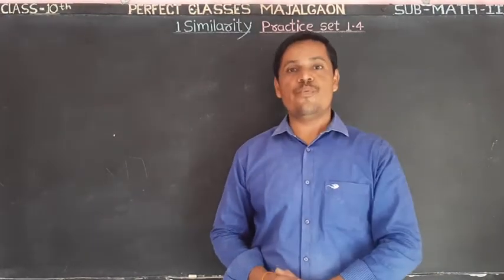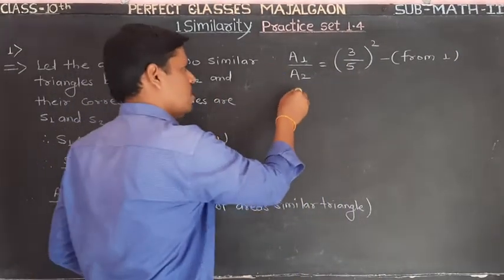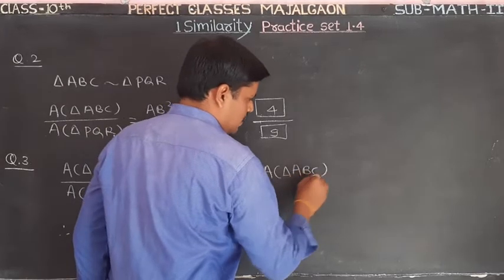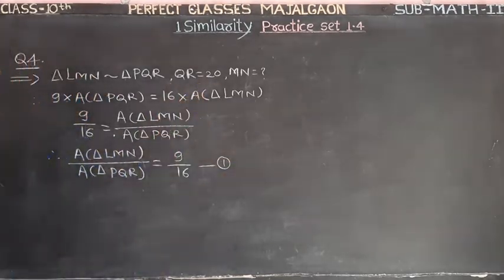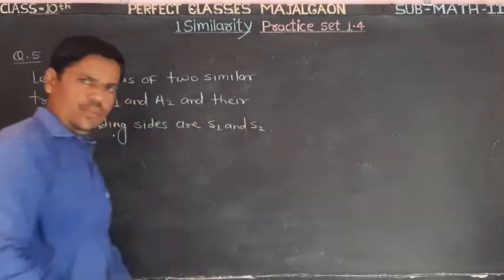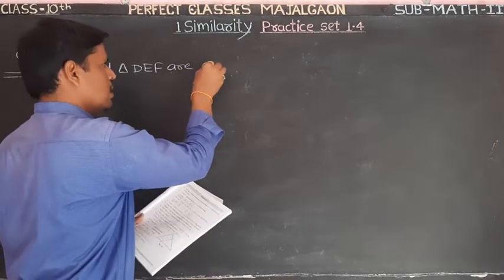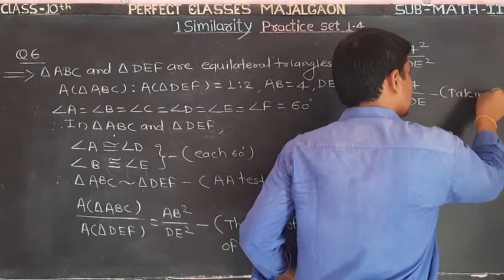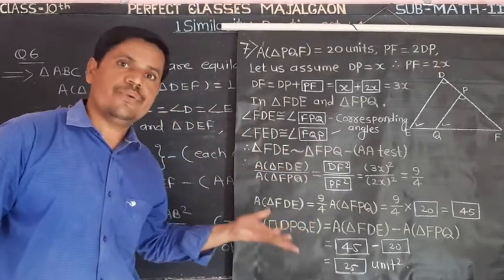1.Similarity, Practice set 1.4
Similarity, Practice set1.4, Class 10th, Mathematics part2, Maharashtra State board